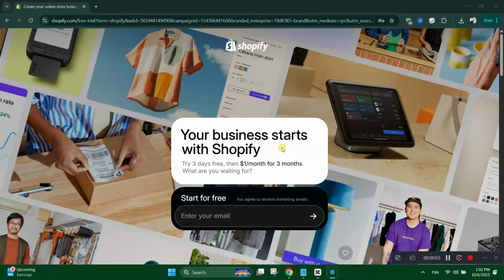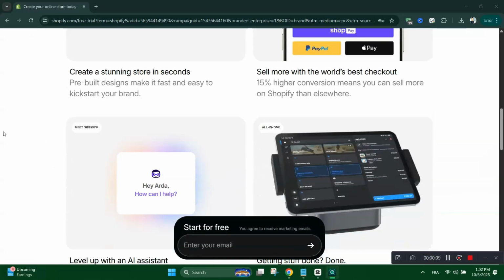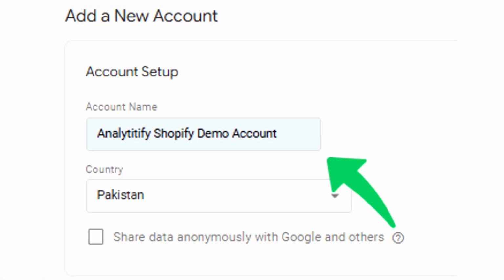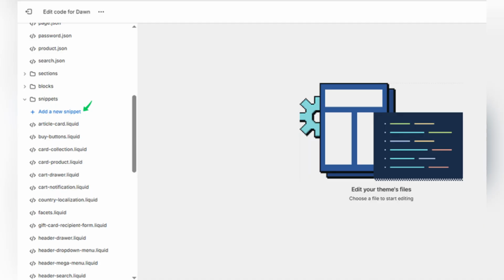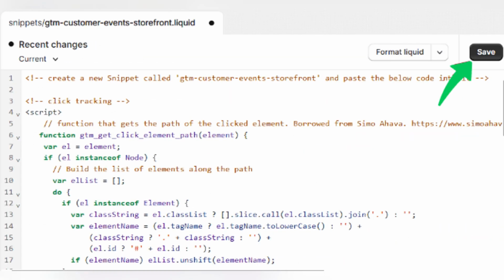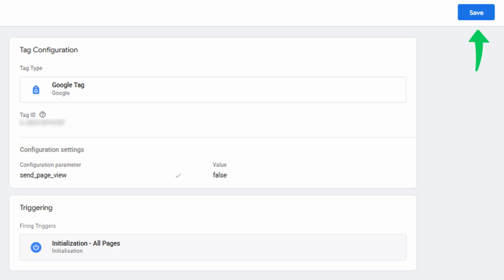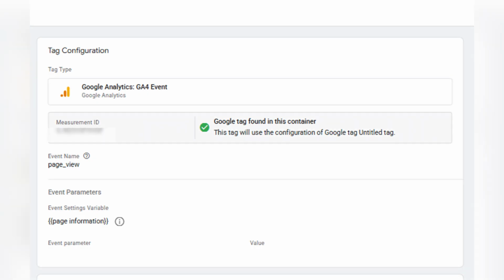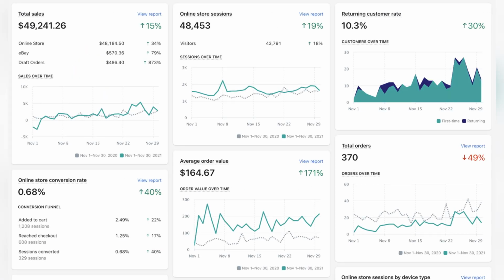How to Check Shopify Store Revenue (Step-by-Step Guide)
Want to see how much money your Shopify store is making? 💰📊
This tutorial shows you how to check your Shopify store revenue using the built-in analytics dashboard and reports.

You’ll learn how to:
📈 Access Shopify Analytics and Reports
💵 View total sales, net revenue, and order value
🛒 Track revenue by date, product, or channel
💡 Understand profit margins and performance trends
✅ Use Shopify insights to grow your eCommerce business

Perfect for Shopify beginners, store owners, and online sellers who want to monitor income and performance easily.